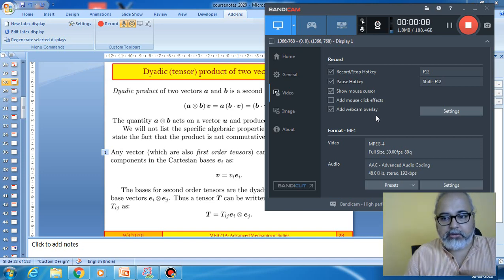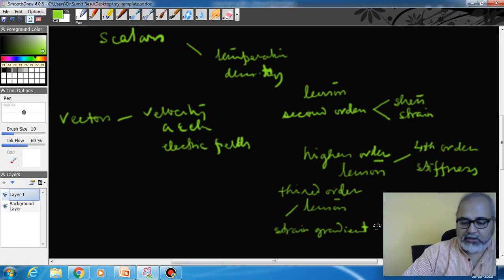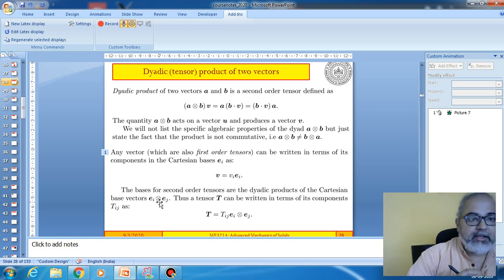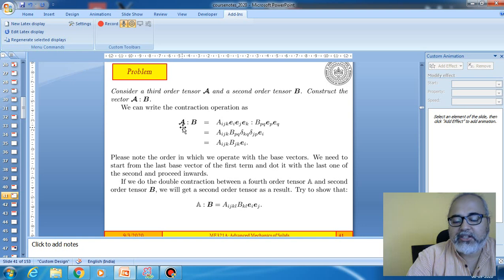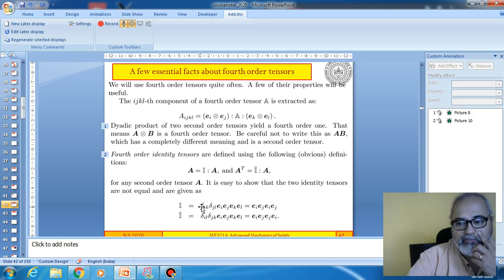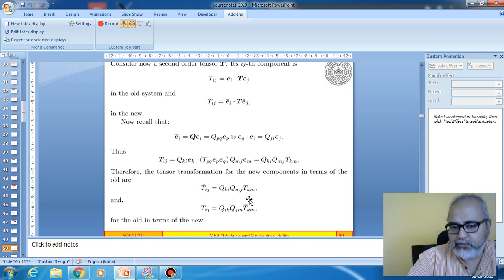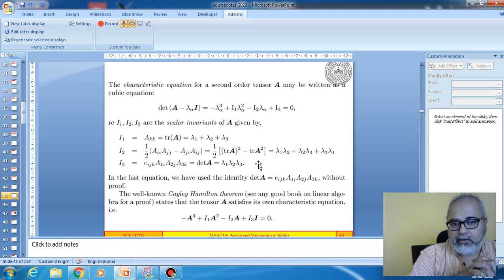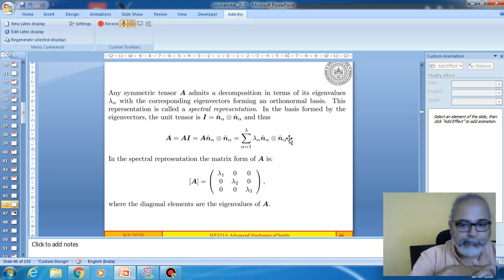Recapitulating what we have learnt about tensors so far